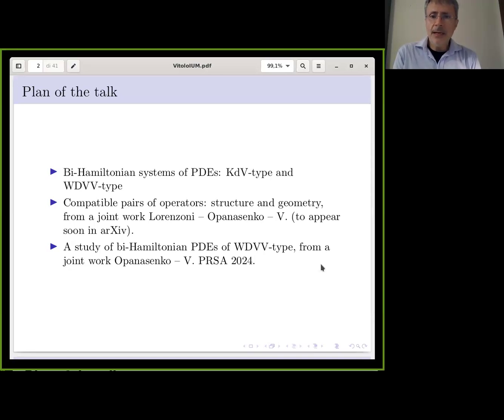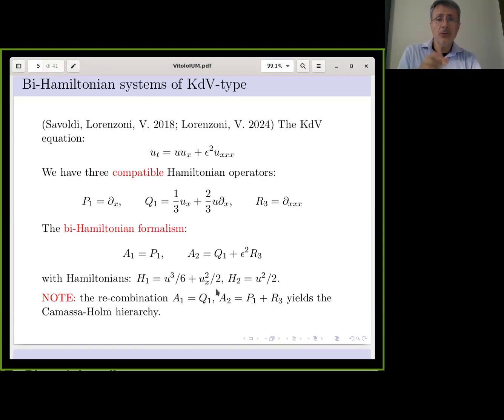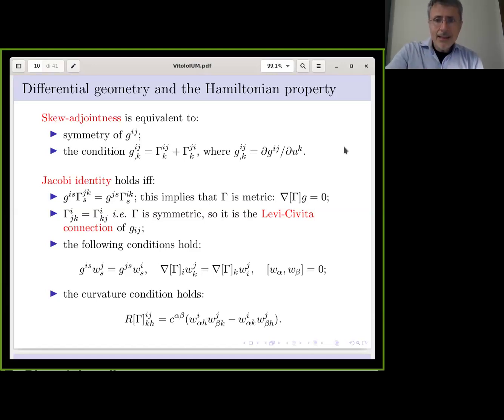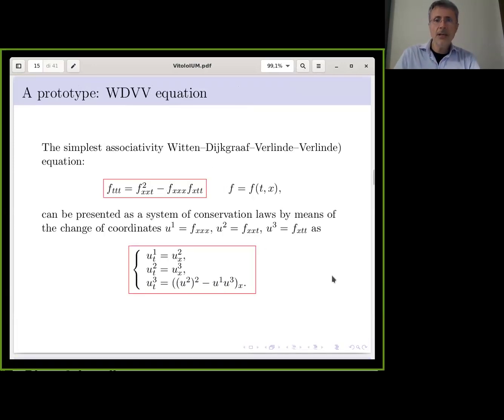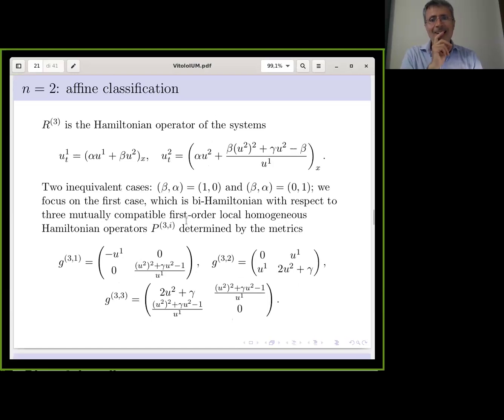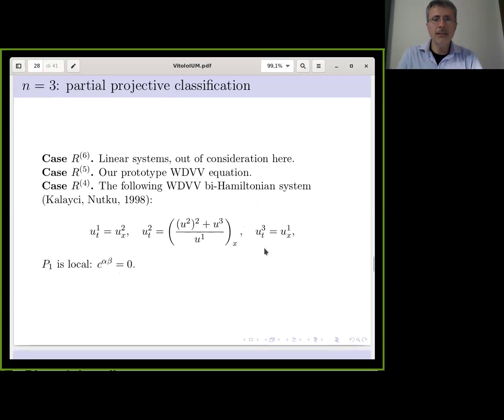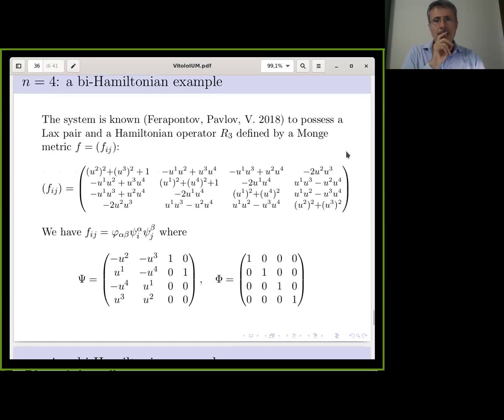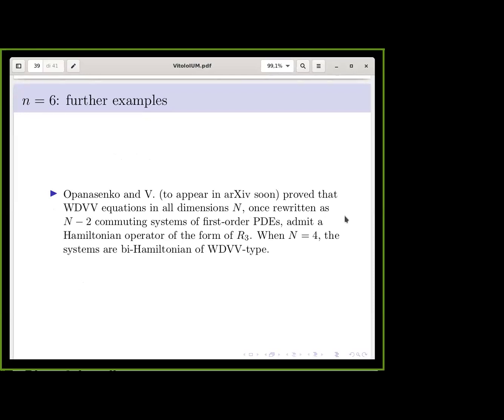Seminar GDEq. Bi-Hamiltonian structures of WDVV-type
23 April 2025
Raffaele Vitolo